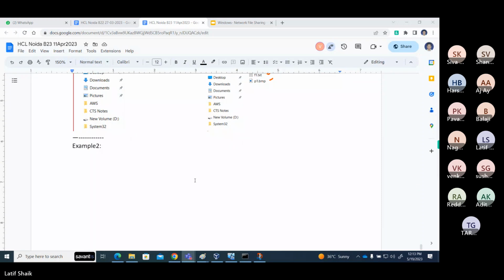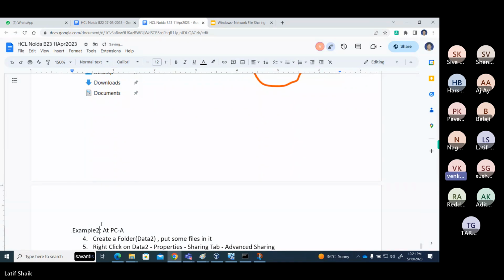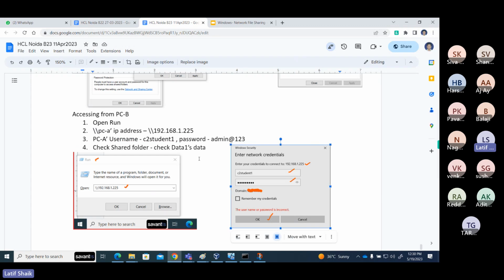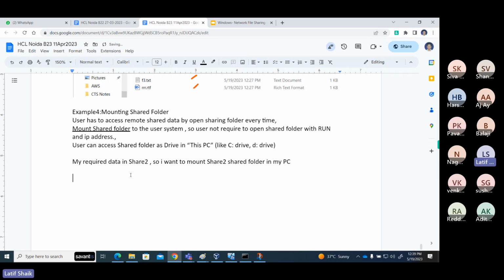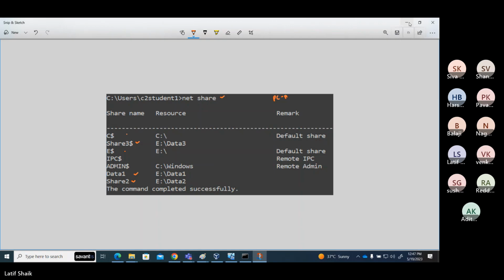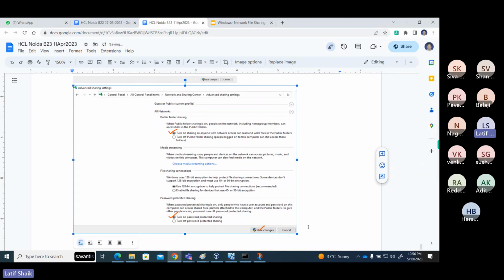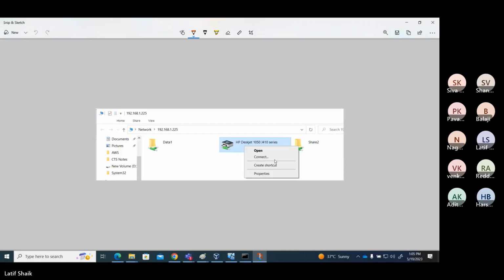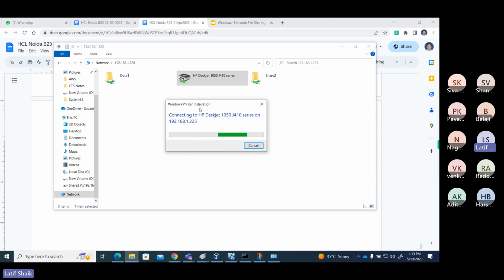(N23) Windows 10 part7 File Sharing - Share Names, Hidden Sharing, check Sharing, troubleshoot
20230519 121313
Example2: At PC-A
Create a Folder(Data2) , put some files in it
Right Click on Data2 - Properties - Sharing Tab - Advanced Sharing
Share this folder - Change Share Name to  “Share2” - Permission - everyone - full control - Apply -ok – Apply-ok - close

Accessing from PC-B
Open Run
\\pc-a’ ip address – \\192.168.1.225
PC-A’ Username - c2student1 , password - admin@123
Check Shared folder - check Share2’s data

Example3:Administrative share(Or Hidden Share) - Users access shared folder if they know shared folder name by adding $ after share name
At PC-A
Create a Folder(Data3) , put some files in it
Right Click on Data3 - Properties - Sharing Tab - Advanced Sharing
Share this folder - Change Share Name(Add $ after share name) to  “Share3$” - Permission - everyone - full control - Apply -ok – Apply-ok - close

Accessing from PC-B
Open Run
Check Shared folder - check Share3’s data - don’t show

Accessing hidden share or administrative share
Run - \\ip address\sharename$

Example4:Mounting Shared Folder
User has to access remote shared data by open sharing folder every time,
Mount Shared folder to the user system , so user not require to open shared folder with RUN and ip address.,
User can access Shared folder as Drive in “This PC” (like C: drive, d: drive)

My required data in Share2 , so i want to mount Share2 shared folder in my PC

Open RUN
\\ip address of remotePC\
Right click on Shared folder - Map Network Drive..
D

What are the shared folders in our System, their  Share names and original folder name and Locations
At PC-A    CMD:  Net Share

RUN - Compmgmt.msc

Shared Folders - Shares

Change some setting if your unable to access shared folders or shared Printers
At PC-A
Control Panel - Network and Sharing Center - Change Advanced Sharing Setting
Turn On file and Printer Sharing

Printer Sharing
Shared Printer - Local Printer connected to a PC, and Share the printer through network
Users in other PCs in Network can able to access

Printer is installed - At PC-A
Control Panel - Devices and Printer - Right click on Printer - Printer Properties
Sharing Tab - Check ‘Share this Printer’  – Apply -OK
Check Printer - showing Shared

Accessing Shared Printer: from PC-B
Open RUN
\\PC-A’s Ip Address – give username and password of PC-A
Right click on Printer - Connect..
Control Panel - Devices and Printer - Check Our Printer
Open any Doc - give Ctrl+P (print) - check printer showing or not